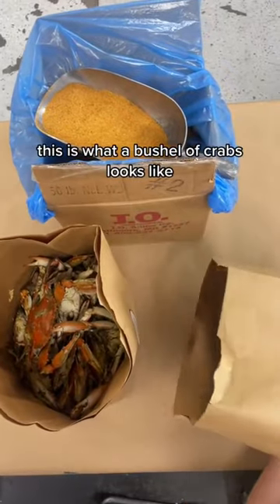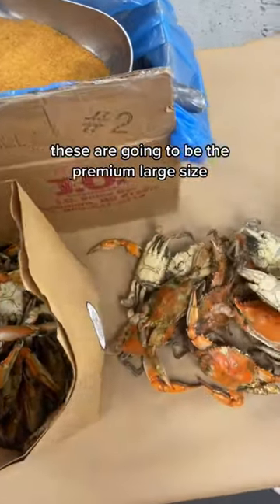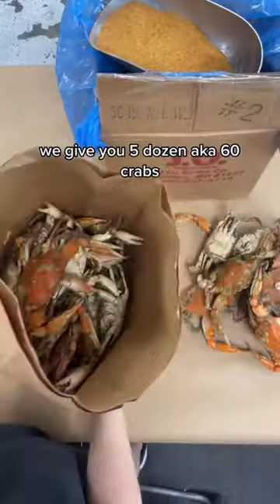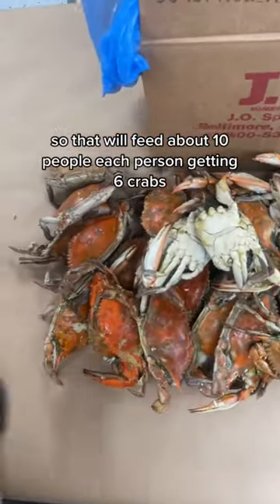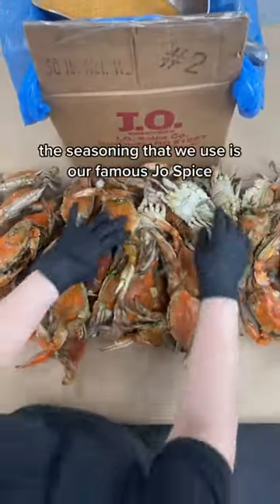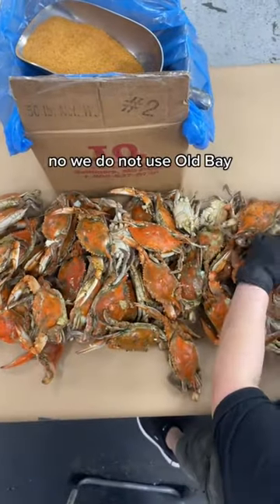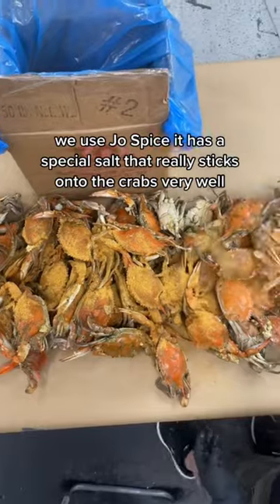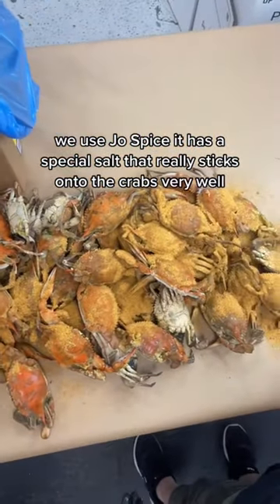This is what a bushel of crabs looks like 👀🦀🔥